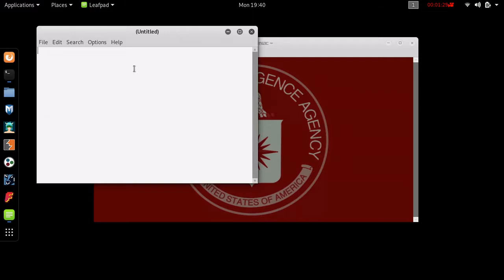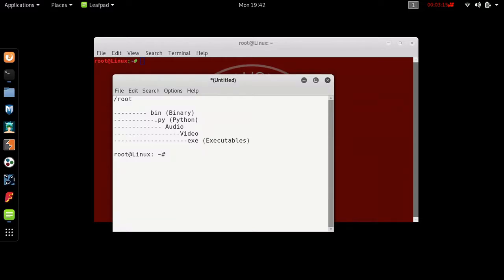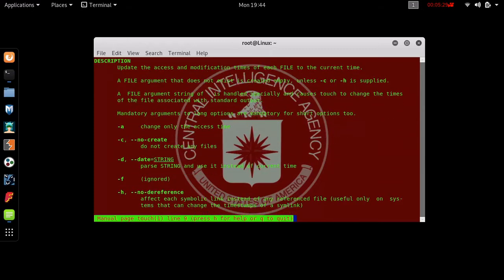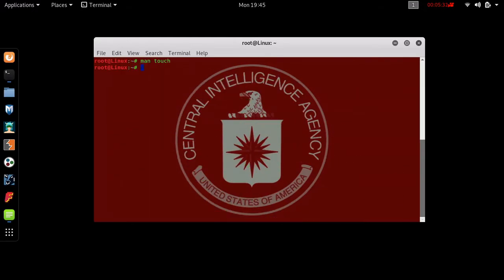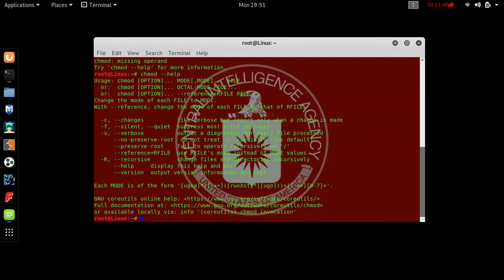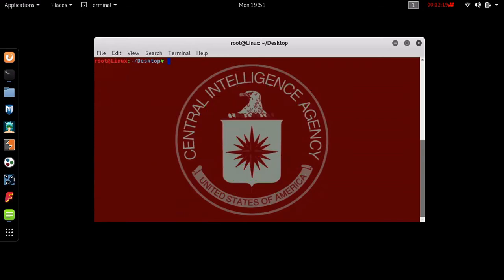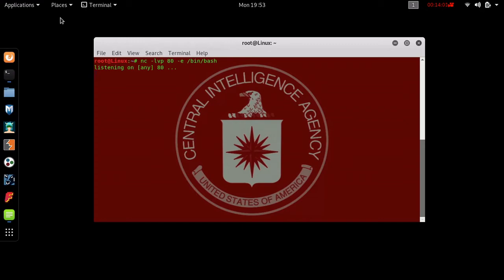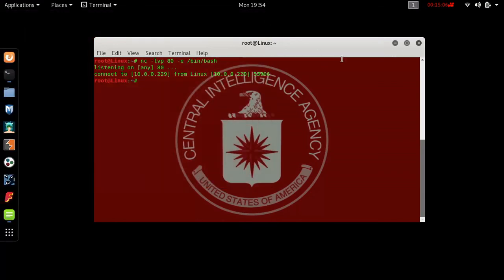Kali Linux 2019 - Complete Kali Linux Commands Tutorial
Kali Linux is an Ethical Hackers dream come true. But, if you're just starting out, it can be a little bit daunting. Learning the Terminal, and the Scripts thereof can be a bit tricky.

Kali Linux Commands can include anything from simple Change Directory, to adjusting permissions using CHMOD. These are the most common commands that you will run into while operating Kali Linux, as well as Linux and Unix Operating Systems in general.

nano (Text Edit File)
touch (Create File)
adduser (adds user to /root)
etc...